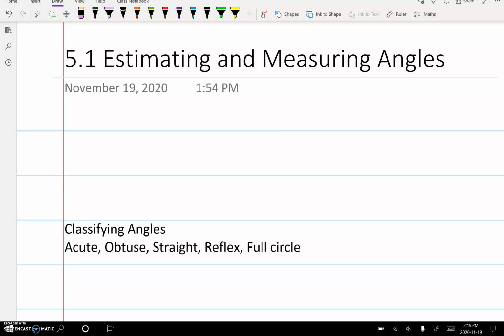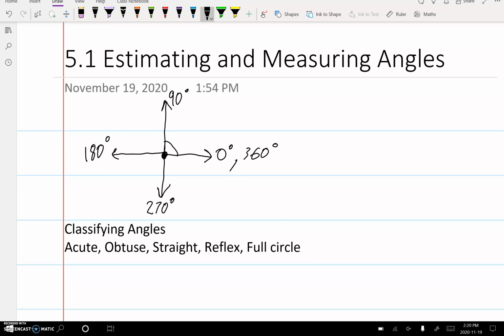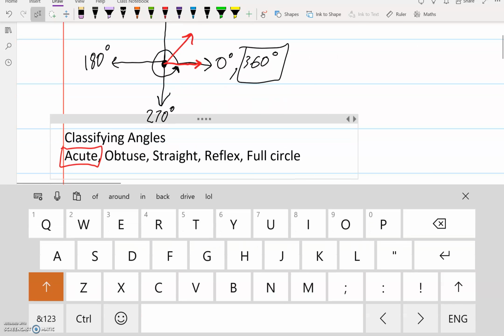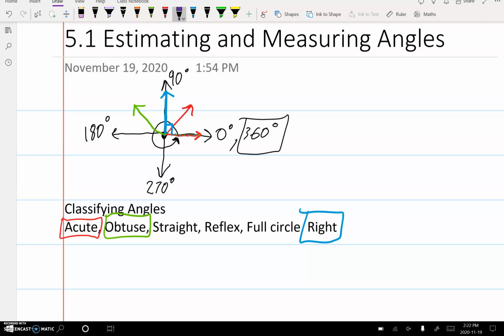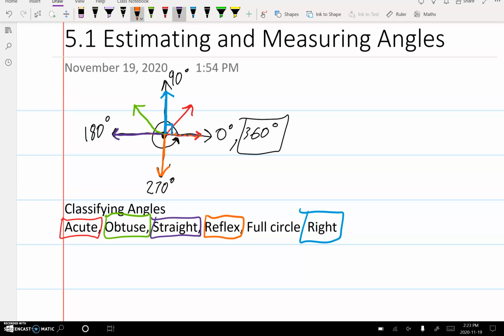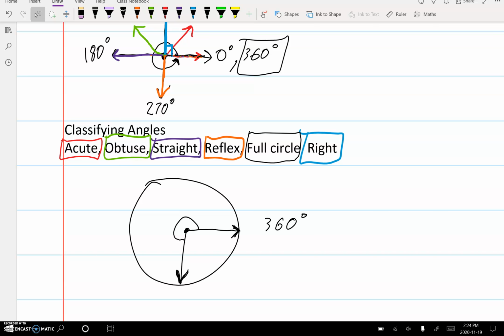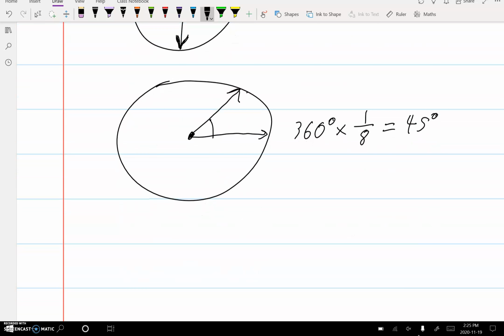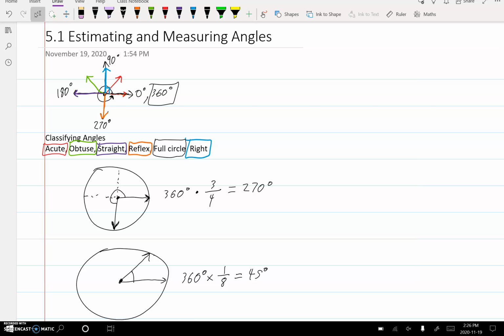5.1 Estimating Angles